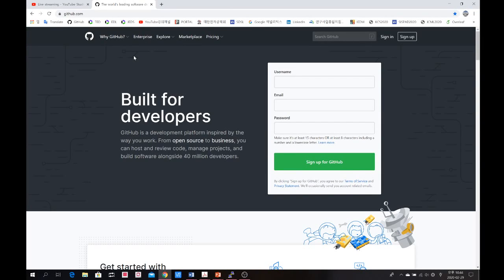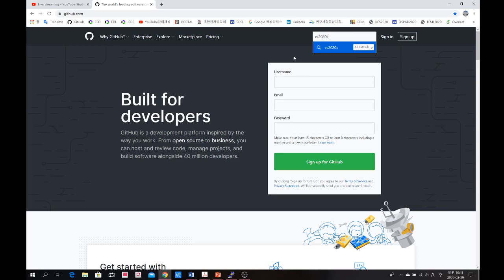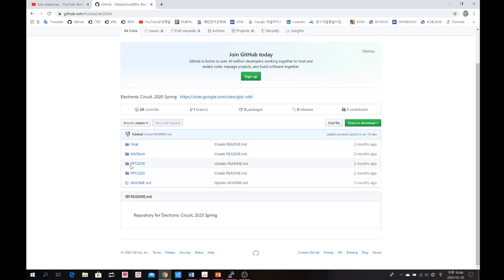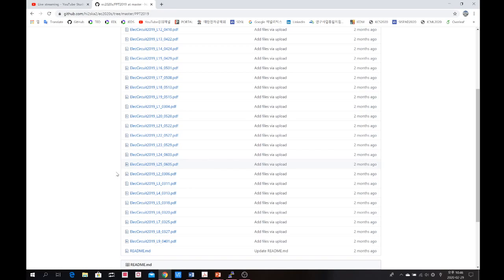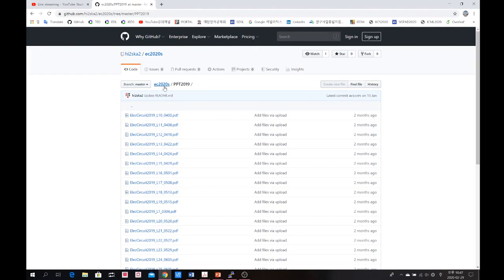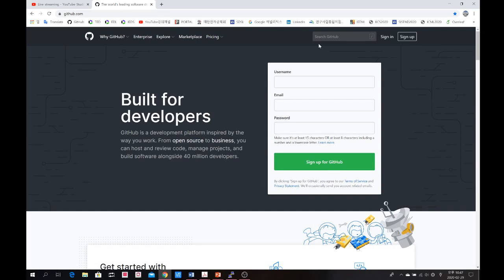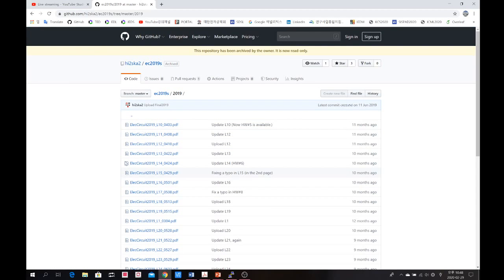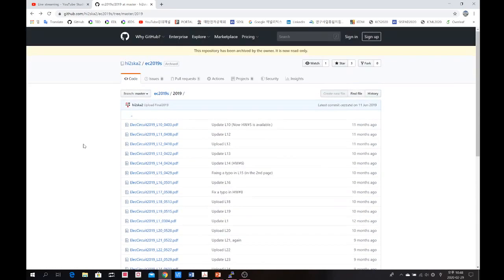[Eng][Electronic Circuit] GitHub repositories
Electronic circuit. How to find the GitHub repositories. (Feb. 29, 2020)